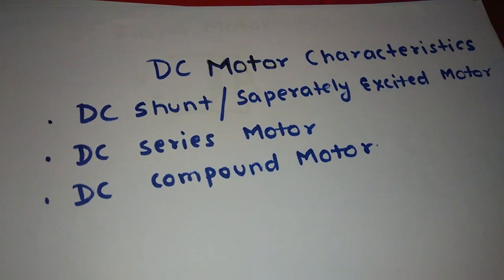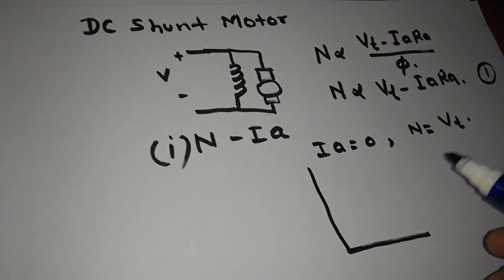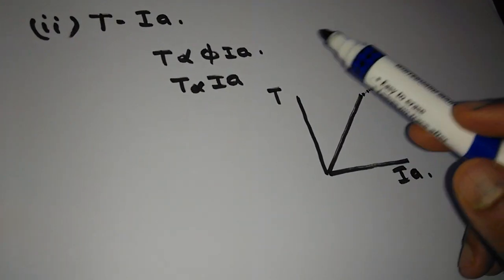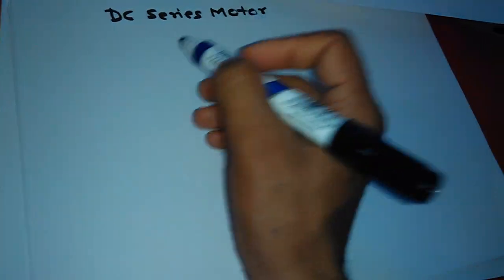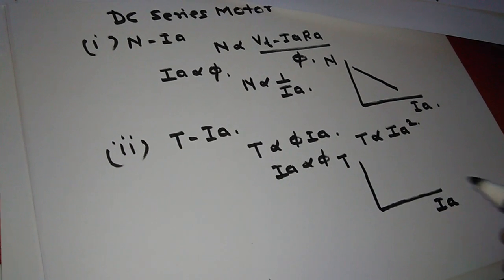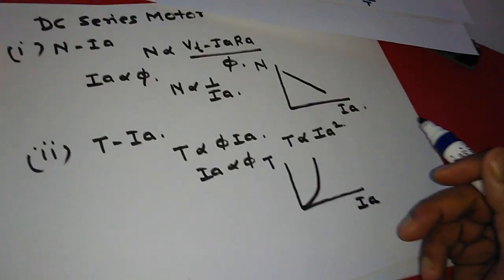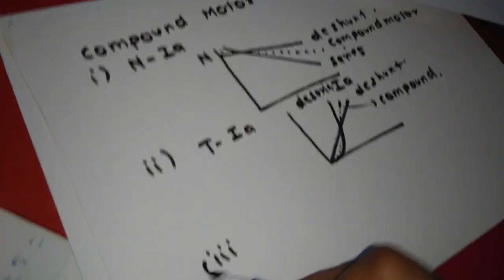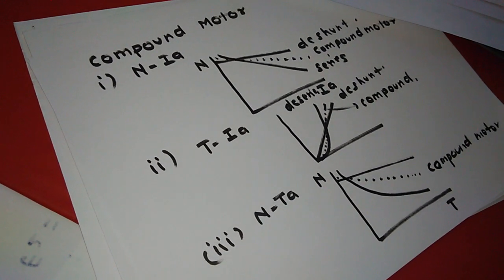DC Motor Characteristics